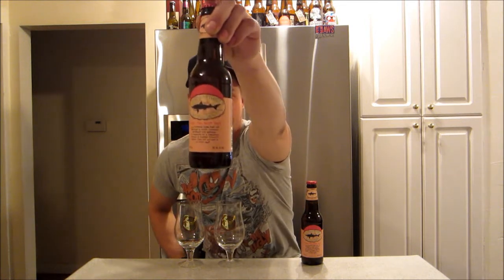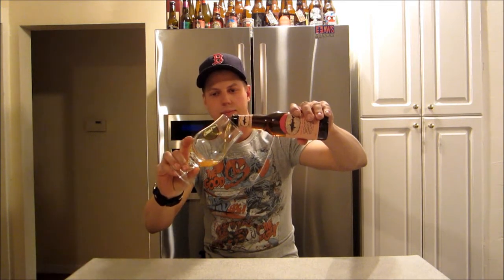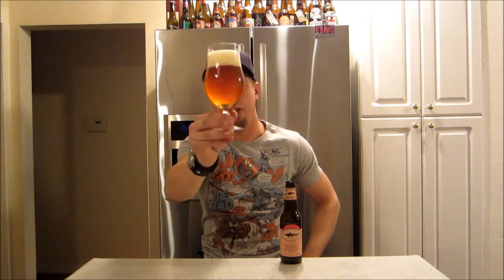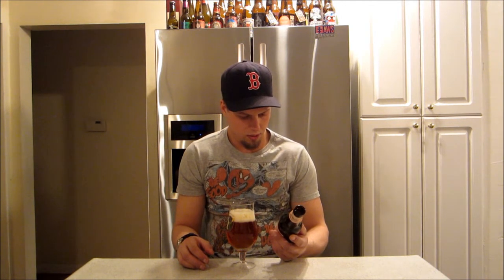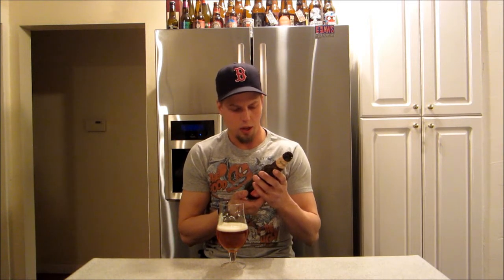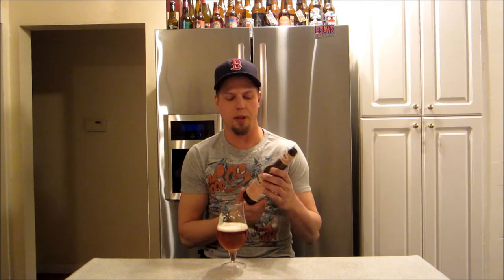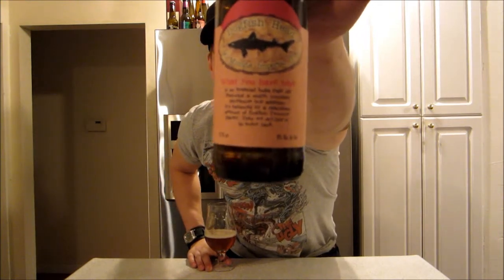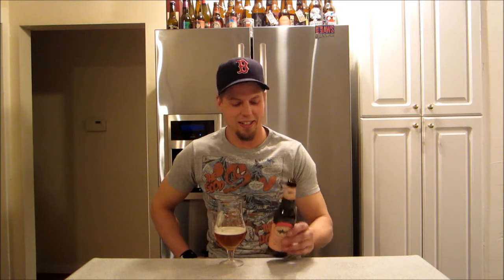Beer Review:Dogfish Head 90 Minute IPA (Review #166)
Beer Review:Dogfish Head 90 Minute IPA